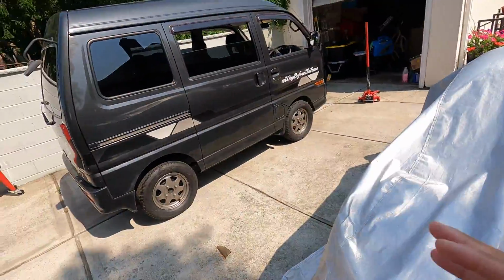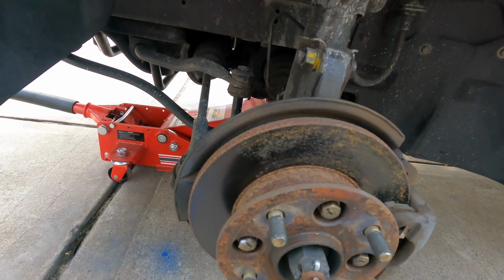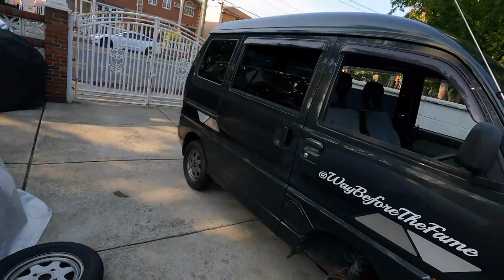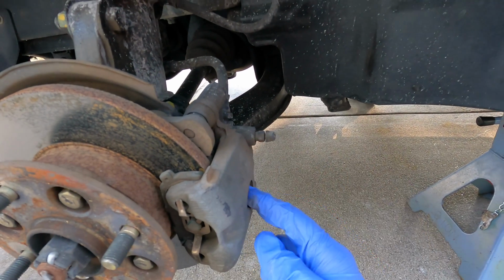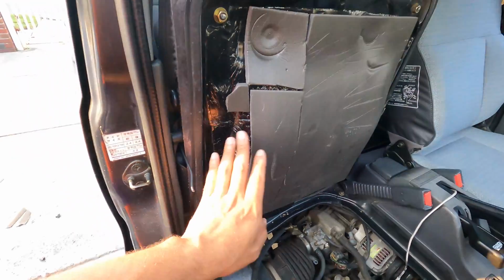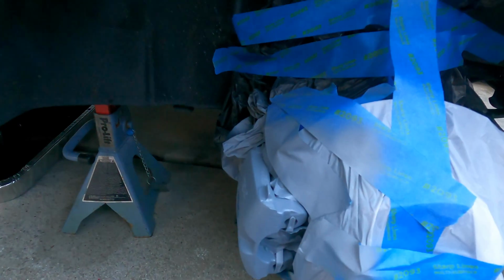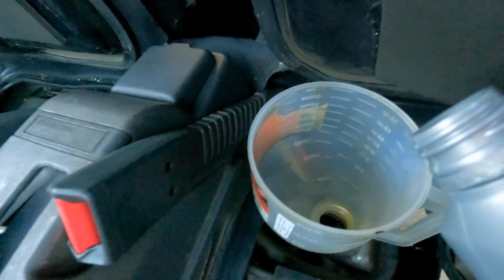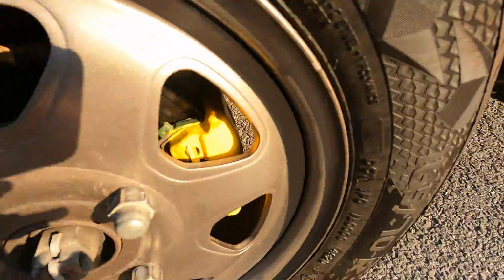Mitsubishi Bravo Kei Van Oil Change + Painted Calipers 🔥🔥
In this video we freshen up the look of the bravo with new caliper paint, fresh oil change and we learned that my rotor is probably warped